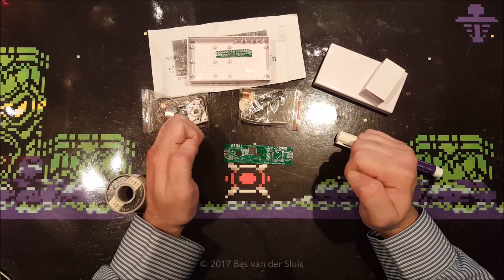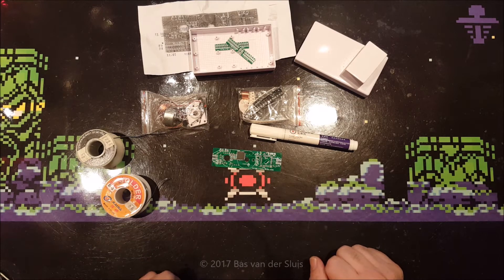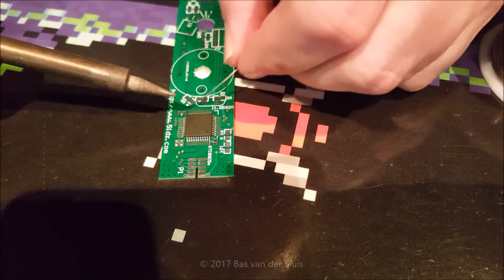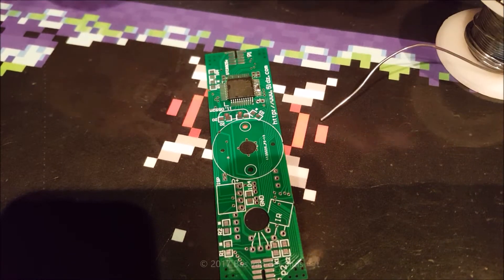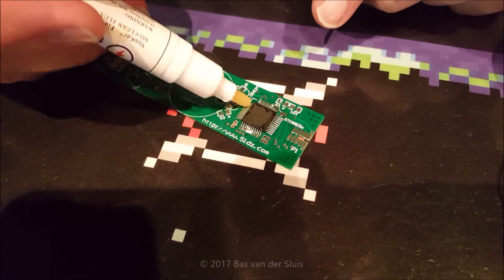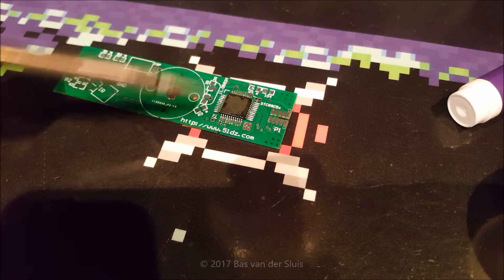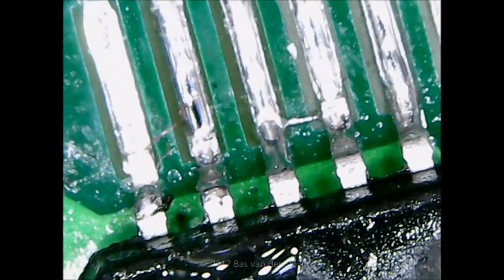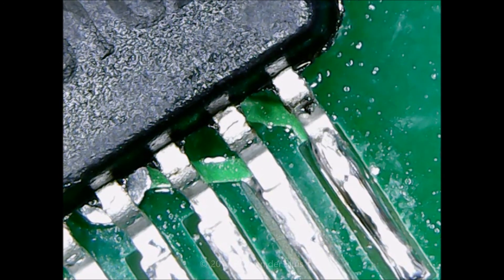Soldering a QFP SMD IC (with very small pins) for a mysterious LED DIY kit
This is the first time I have soldered a QFP IC with pins this small, and it went quite smooth, actually. So smooth even, that I might use this technique in the future for IC's with bigger pins. At the end of this video I'll take a look at the soldering with a microscope (on video), to see if everything is soldered correctly.

This mysterious LED kit comes from Banggood and is described as "Cross LED Dot Matrix Display Circuit Board Rotating Electronic Kit". I have no clue on how it should be mounted on the plastic box, but I will look that up and make some video's of that, of course.